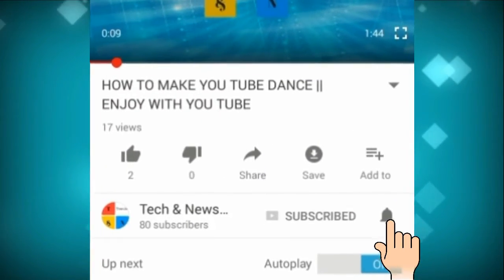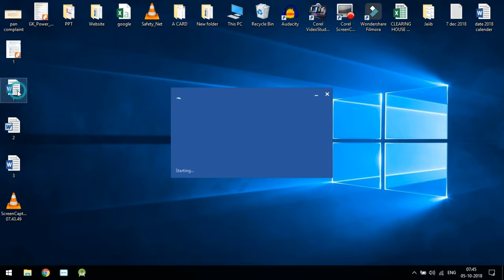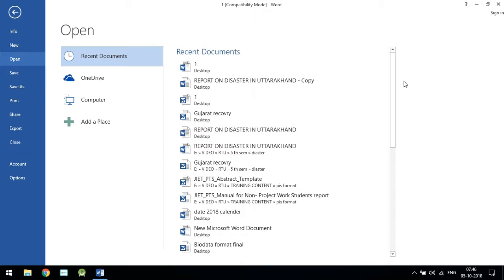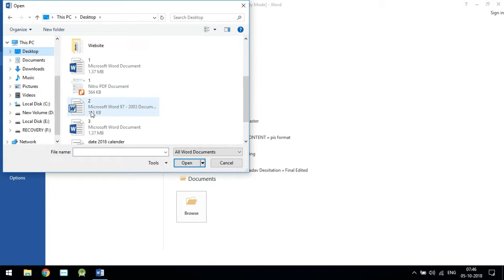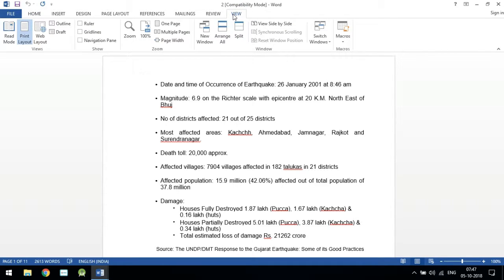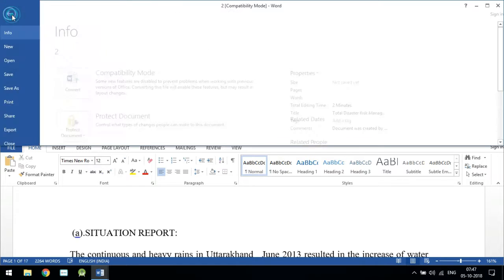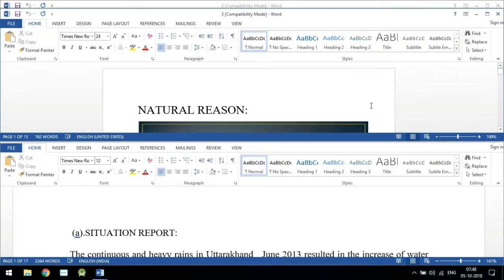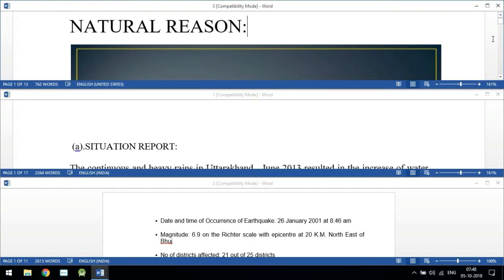MICROSOFT OFFICE !! HOW TO WORK IN DIFFERENT WORD DOCUMENTS SIMULTANEOUSLY !!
HOW TO WORK IN DIFFERENT WORD DOCUMENTS SIMULTANEOUSLY !!

Please click on the bell icon at our channel page to get instant notification of newly uploaded videos on our channel.